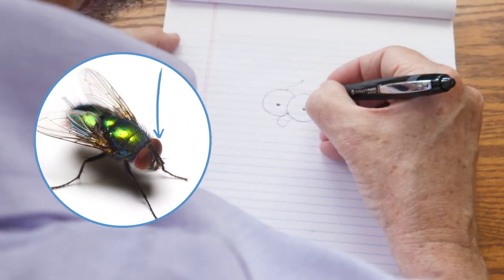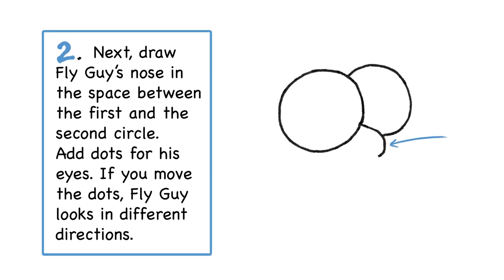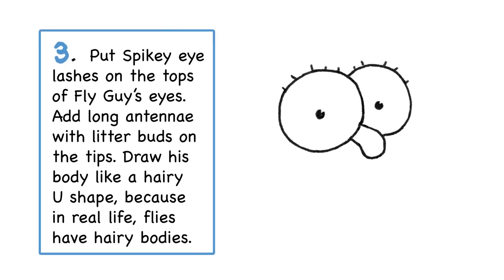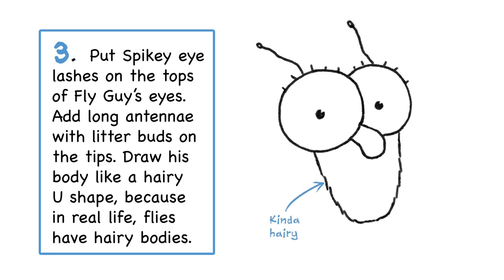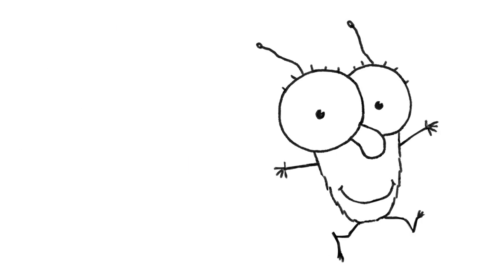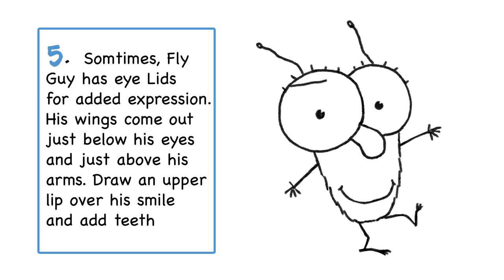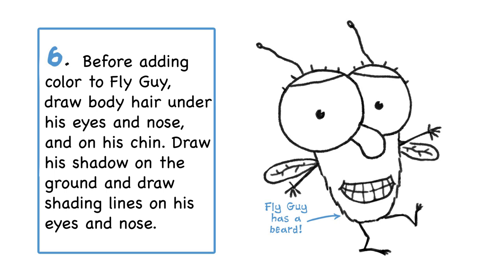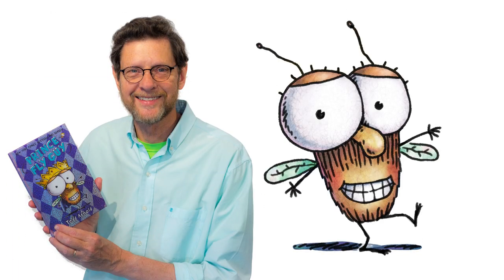How To Draw Fly Guy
Learn how to draw Fly Guy in this video from Scholastic News for 1st grade!